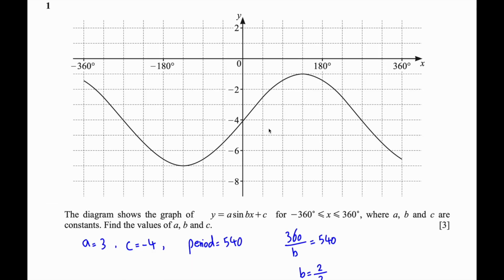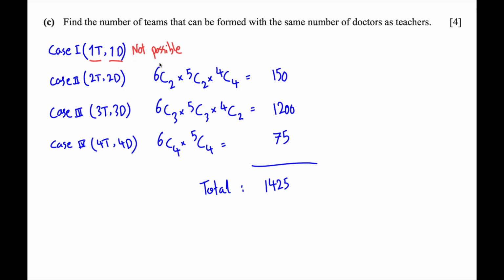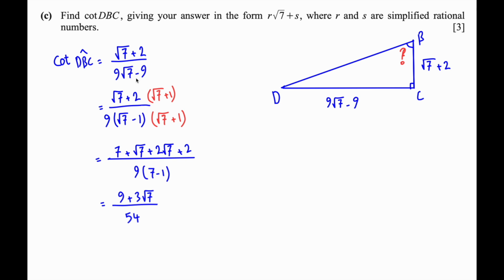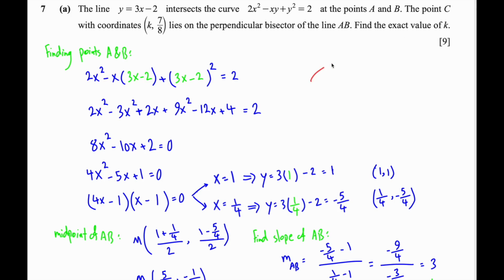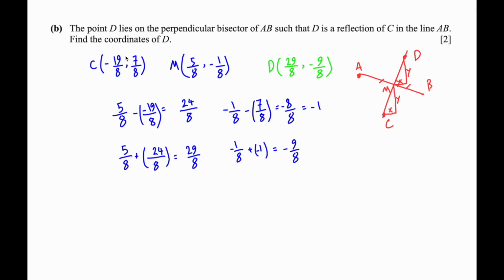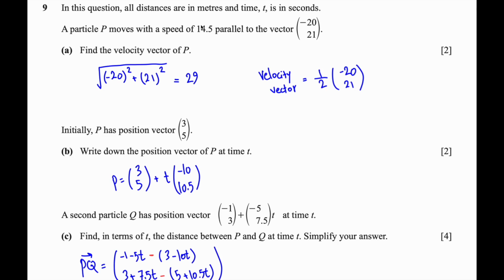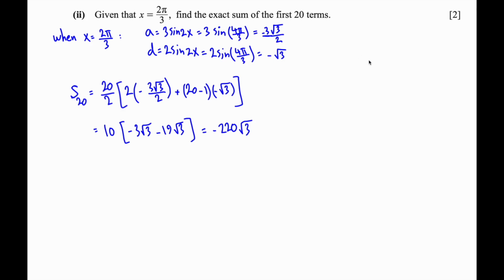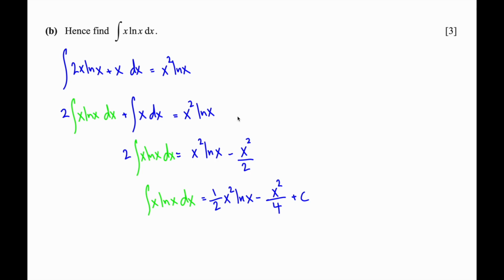IGCSE Additional Mathematics (0606) May/June 2024 - Paper 12 Full Solution & Explanation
Welcome to this full solution and explanation of the IGCSE Additional Mathematics (0606) May/June 2024 - Paper 12. In this video, we’ll break down every question of the paper step-by-step, providing clear explanations and detailed solutions to help you understand the concepts and techniques needed to tackle these problems. Whether you're revising for your exams or looking to improve your understanding of key topics, this video is designed to guide you through the process.